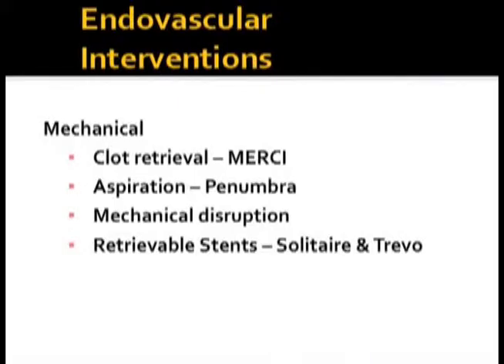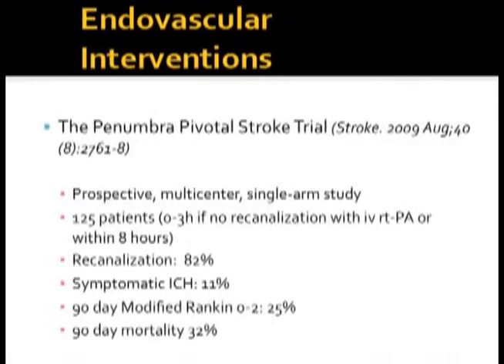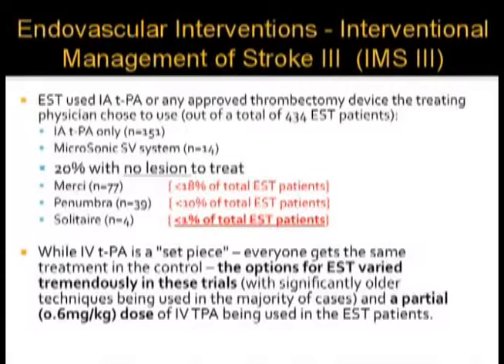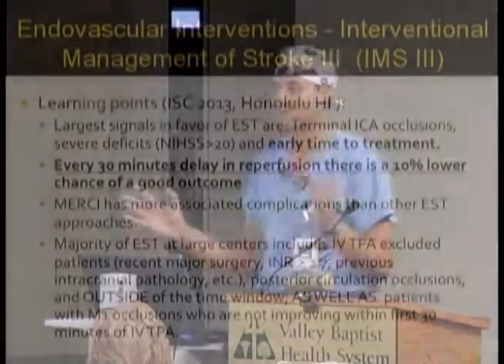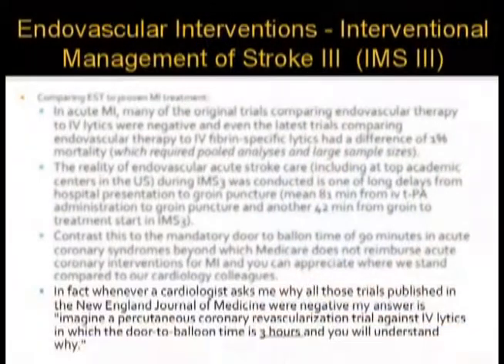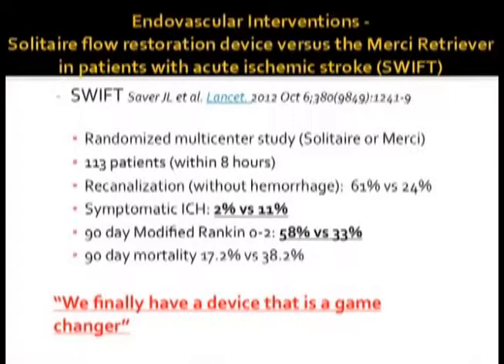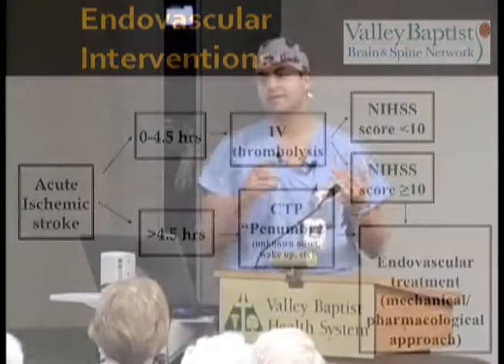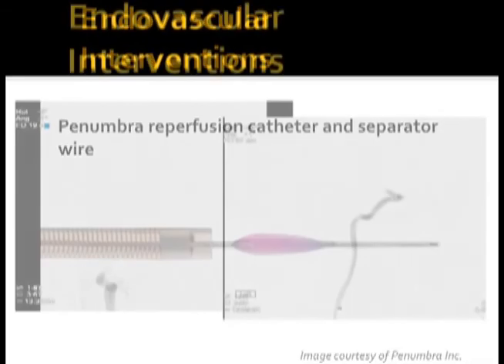Acute Ischemic Stroke Treatment: Are we there yet? Part Two - Valley Baptist Medical Center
Acute Ischemic Stroke Treatment: Are we there yet? Part Two with Ameer E. Hassan, DO

When a blood vessel carrying oxygen and nutrients to the brain is blocked by a clot or bursts, a stroke occurs. At Valley Baptist Medical Center, our award-winning stroke treatment can lessen a stroke’s impact and help you recover faster.